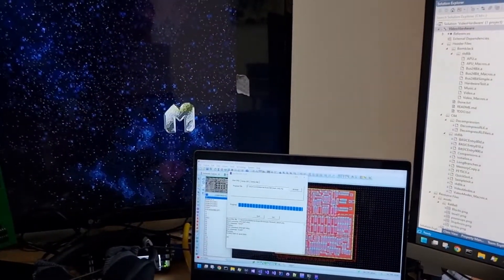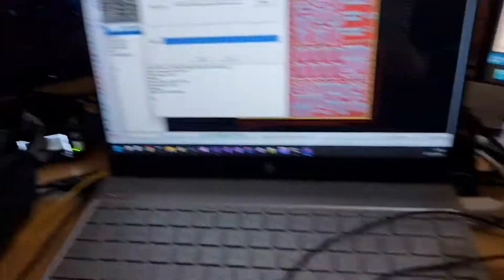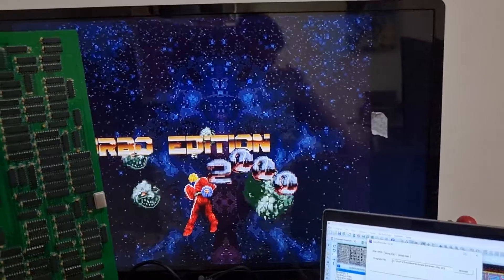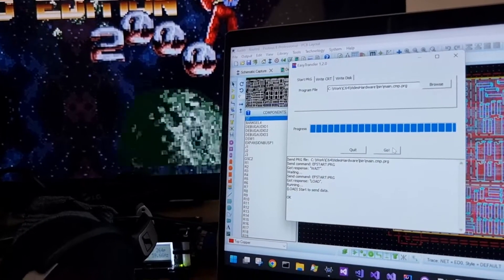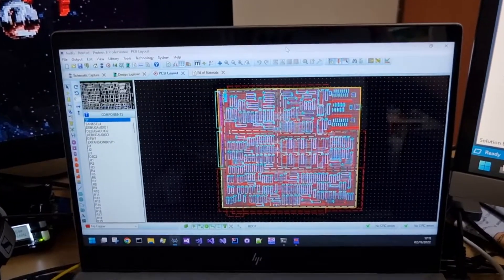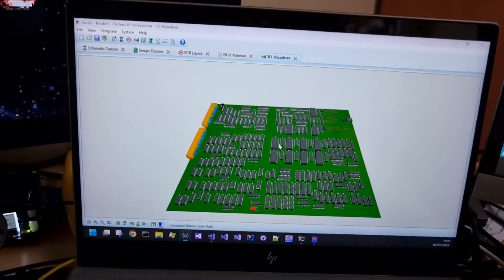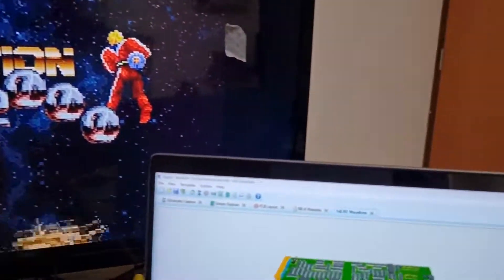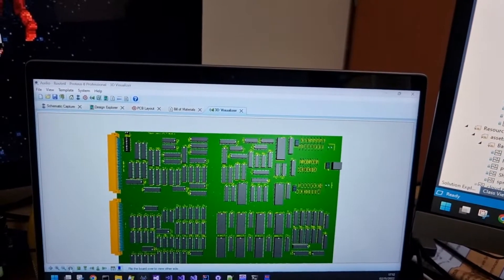MegaWang 2000 Turbo Edition 8 New audio board test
Will the new audio board V9.2 work? Let's find out. :)

This board is part of a modular audio and video hardware for retro machines like the Commodore 64. Designed to use 74LS series TTL through hole ICs available back in the 1980s, something you can solder at home from parts or order ready assembled.

This started life as a working schematic for the video display portion of the original Bomb Jack arcade hardware. The hardware has progressed to add extra features not present in the original.